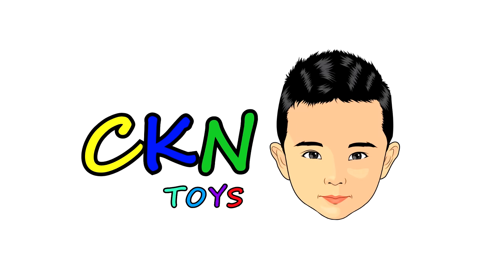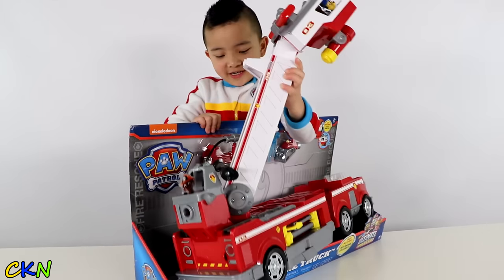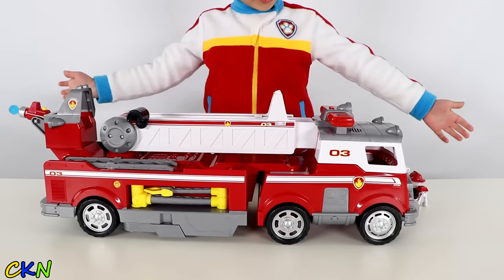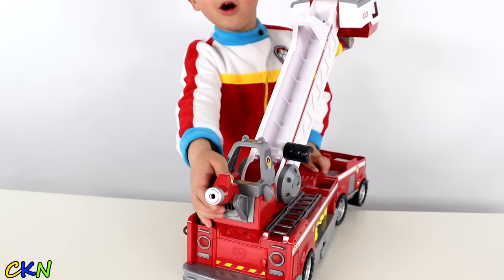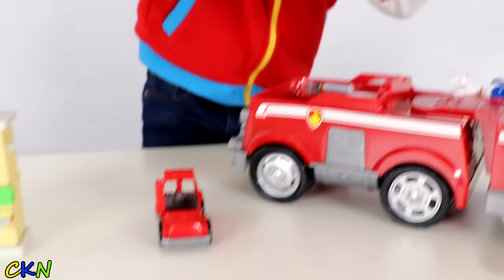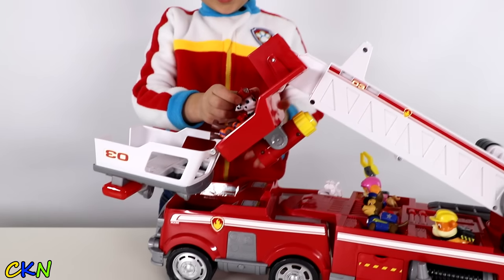Ultimate Rescue Fire Truck Play CKN